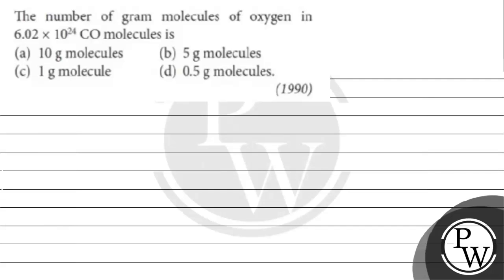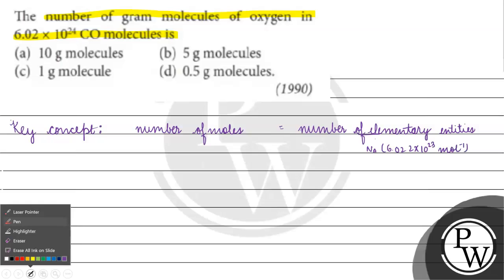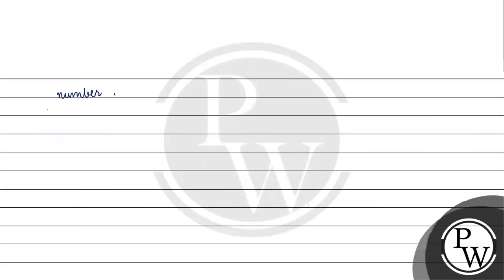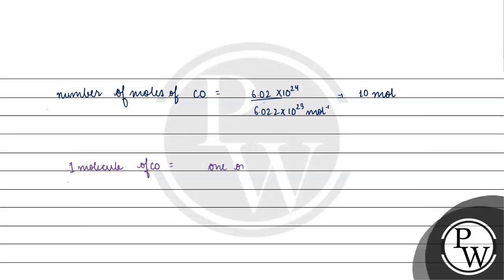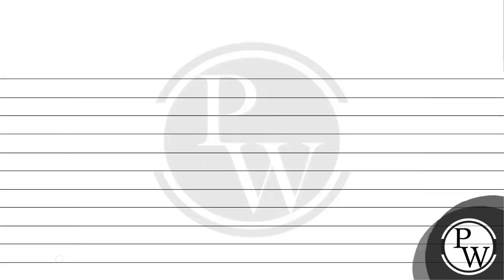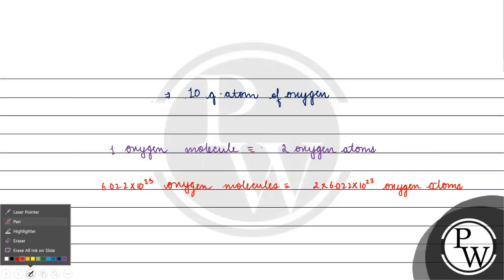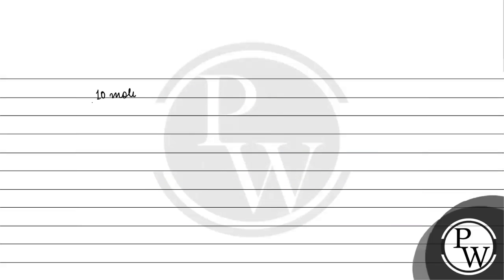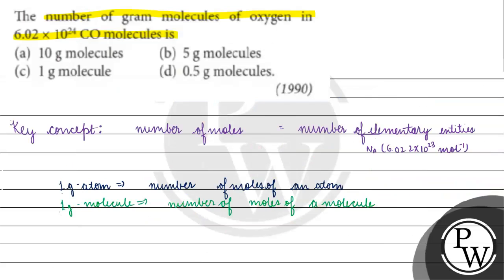The number of gram molecules of oxygen in \( 6.02 \times 10^{24} \mathrm{CO} \) molecules is (a)...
The number of gram molecules of oxygen in \( 6.02 \times 10^{24} \mathrm{CO} \) molecules is
(a) 10 g molecules
(b) 5 g molecules
(d) 0.5 g molecules.